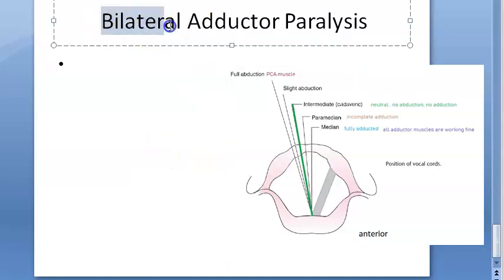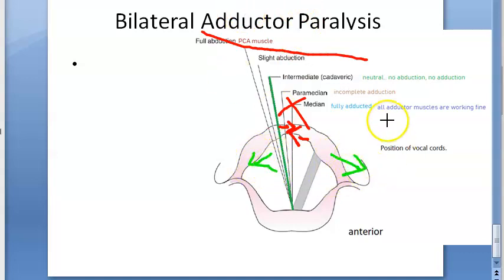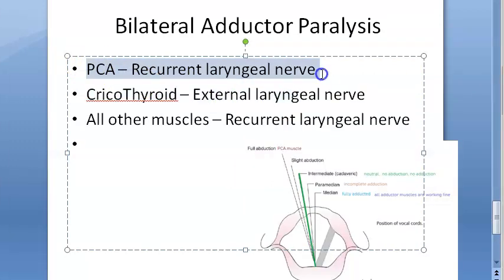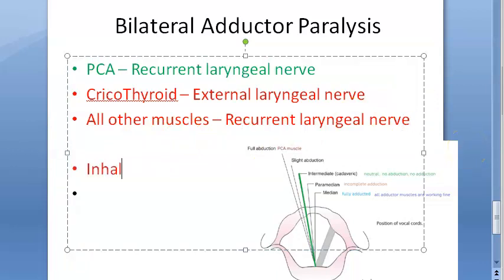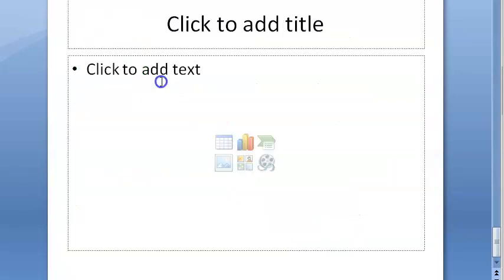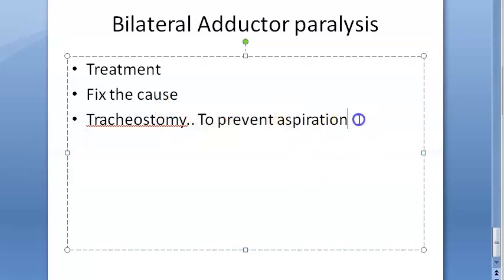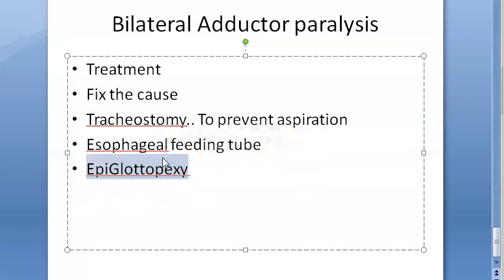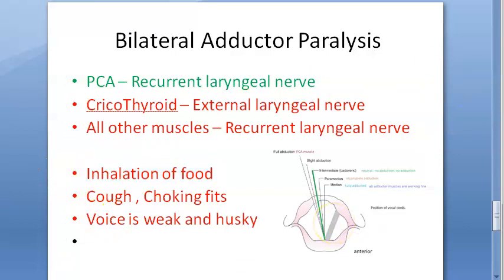ENT 354 Bilateral Adductor Paralysis Vocal Cord Fold Larynx Epiglottopexy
Revision 5:30